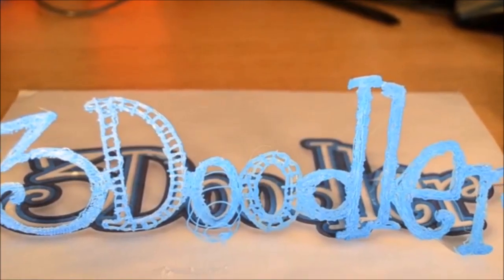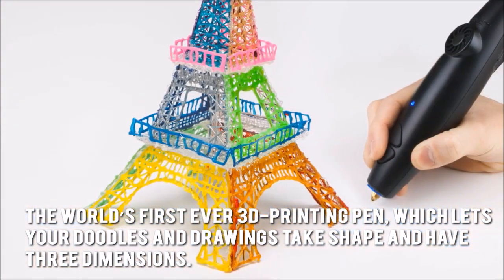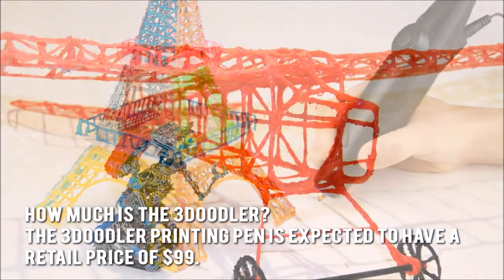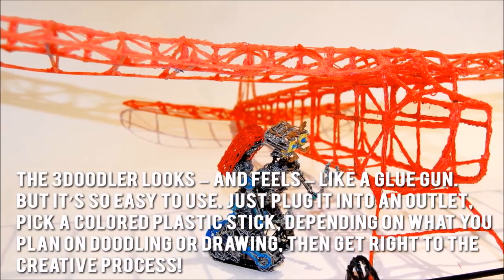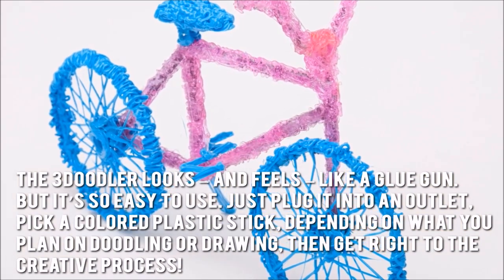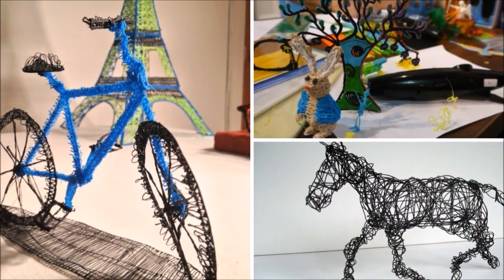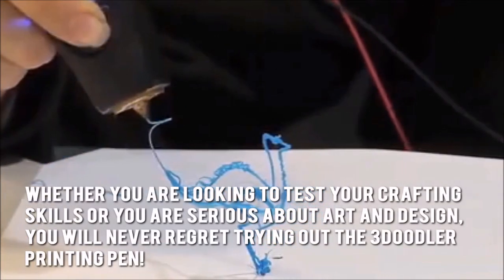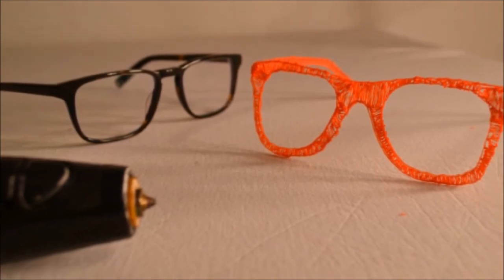3Doodler 3D Printing Pen Review - Review of 3D Printing Pen 3 Doodler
3Doodler 3D Printing Pen Review - Get latest info and best prices

It is difficult not to be blown away when you lay your eyes on innovative products such as the 3Doodler.

Touted as "the world's first and ONLY 3D printing pen", it is basically a 3D printer nozzle that comes in the shape and form of a pen. A bulky pen, perhaps, but since it is not that heavy, wielding it is still comfortable.

With 3Doodler, anyone can create basic and freestyle 3D shapes, decorative art, personalized art, hanging ornaments, and even jewelry!

Really, the possibilities are endless as long as you have the 3Doodler in your hands. The creative process can also be pushed further along by making use of 3Doodler "stencils", which are made available online by Kickstarter.

So how does the 3Doodler work? You get sticks of plastic filament -- the ink -- and feed them into the 3Doodler, much like you'd feed glue sticks into a glue gun. That's it.

Start "drawing" 3D objects and structures, wait for a few seconds, and you will end up with solid objects. It does not take more than a few seconds for the plastic to solidify, but the great thing is that you will still be allowed a little time to tweak and fix the shape to your satisfaction.

Soon after, your "masterpiece" will be staring right at your face.

The 3Doodler is, hands down, much faster than any regular 3D printer available in the market today.

You can take your pick of the plastics to be used; just make sure that the strands measure 3mm to fully get it to work.

Unlike most regular printers, there is no need for any software or connecting to any computer to get it to work, since it can work on a standalone basis.

An added bonus: printing using 3Doodler is much, much cheaper than using a regular 3D printer!

Creativity may need a push in the right direction, and the 3Doodler is the perfect tool to make that move.

Check out this page that tells more about 3Doodler 3D Printing Pen

The new range of top toys for Christmas 2014 that we review on our site include these exciting toys:

3Doodler printing pen
anaMalz
Barbie Endless Curls Doll
Sports Illustrated Swimsuit Barbie Doll
Calico Critters Polar Bear Family
Crayola Paint Maker
Crayola Virtual Design Pro Collection
Nintendo's Disney Magical World
DohVince by Hasbro
EZ Robots humanoid robot JD
rover ROLI
hexapod SIX
Furby Boom
GIANTmicrobes
Hand Sign Alphabet A-Z
Hello Kitty Cupcake Café
Hexbug Aquabot 2.0
It's My Biz Line from Fashion Angels
VTech KidiZoom Smart Watch
Razor Jr. Kuties Unicorn Scooter
Kidrobot's DC Comics Marvel Labbits
Lazer Pitch Baseball
Light Stax
'Lil Fairy Door
Digital Dreamlabs Ludos
Makey Makey
Disney's PLANES: Fire & Rescue film
Fire Blastin' Dusty Crophopper
P'kolino Mess Eaters
Mess Eater Travel Pal
Mess Eater Desk Caddy
Mess Eater Storage Bin
P'kolino Book Buggee
WowWee MiP Dancing Robot
Modarri Car
Monster High Inner Monster dolls
Modular Robotics MOSS
Nerf Combat Creature
N-Strike Elite Demolisher 2-in-1 Blaster from Nerf
Mr. Potato Head Optimash Prime
Oregon Scientific ATC Gecko HD Camera
Ozobot
Playmobil's My Secret Box Dragon's Lair version
My Secret Box Police Station
My Secret Box Horse Stable play box
My Secret Box.Princess Castle Secret Play box
Powerup 3.0 RC Kit
Robot Turtles
Rocket Raccoon, from Marvel's Guardians of the Galaxy
Sick Science! Kits by Steve Spangler Science
Sidekix
Simon Swipe
The Sphero 2B from Orbotix
Tamagotchi Friends
TheO SmartBall from Physical Apps
The Ubooly
Tipster by WowWee
Whipple Cupcake Set
WikiBear
Wind-Up Walking Dinosaurs from University Games

The top selling toys will undoubtedly be some from the 2013 list:

Futuro Cube by Think Geek,
PowerUp 3.0,
RoboMe,
Skylanders Swap Force,
Barbie Digital Makeover Mirror,

Top Christmas Toys 2014,
Christmas Toys,
Shop Christmas,
Christmas Shop,
Christmas Toys Store,
Online Christmas Toys Store,
Latest Christmas Toys,
Top 10 Christmas Gifts 2014,
hot toys christmas 2014
hot christmas toys
kids toys 2014
top toys for christmas 2014
hottest toys
best christmas gifts for girls
best christmas gifts for boys
new toys
yuletide kids toys

3Doodler 3D Printing Pen Review